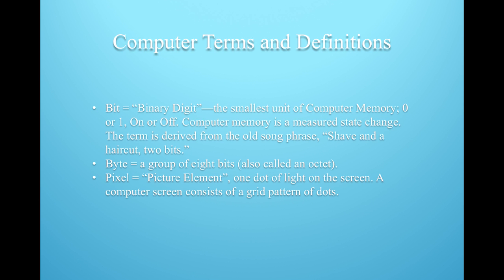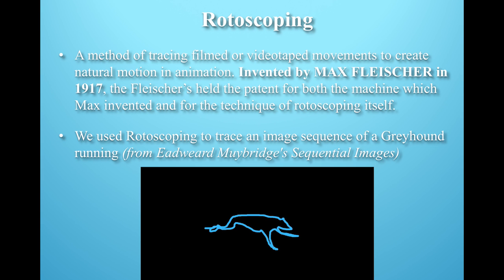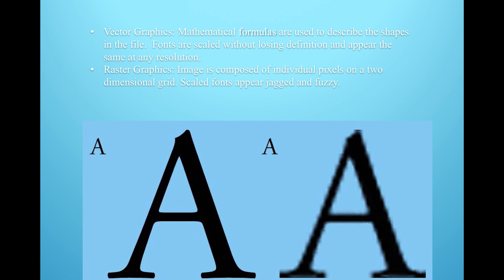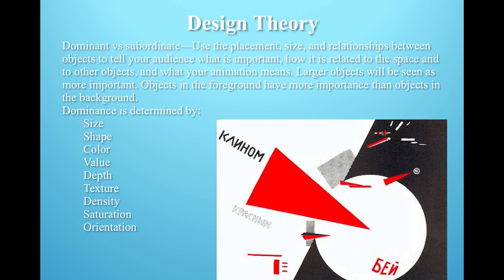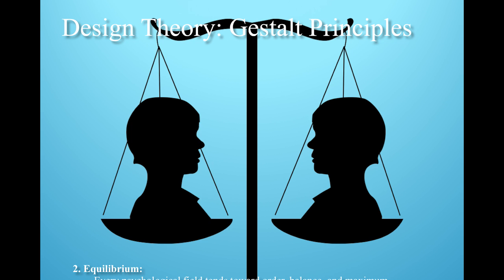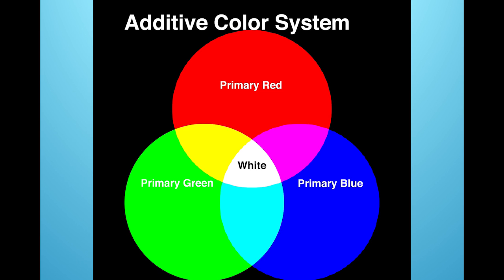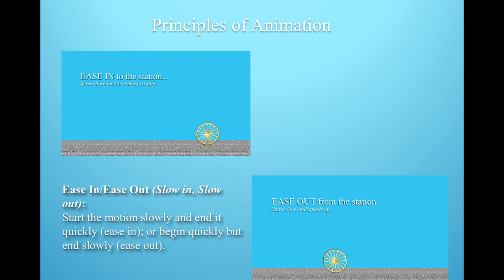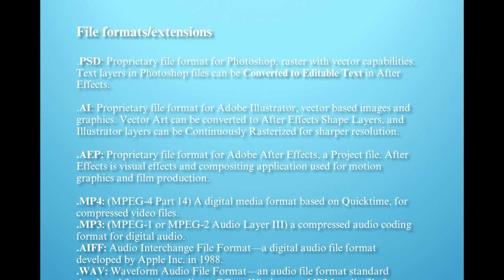Fall 2016MTReview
Fall 2016 Midterm Exam Review PowerPoint presentation.